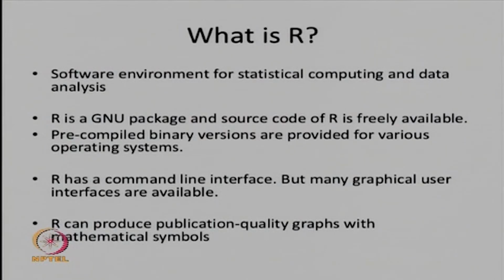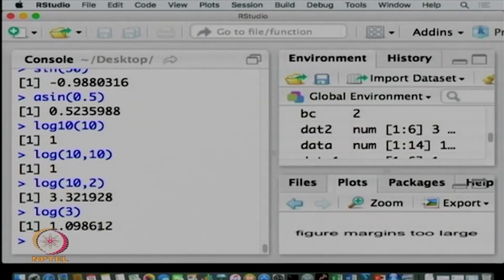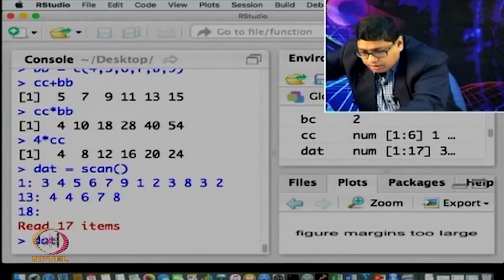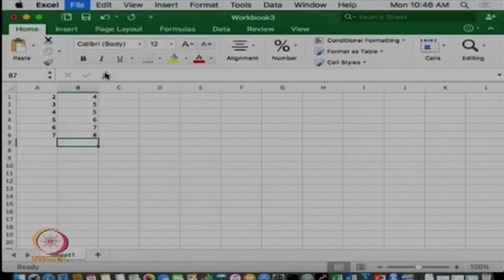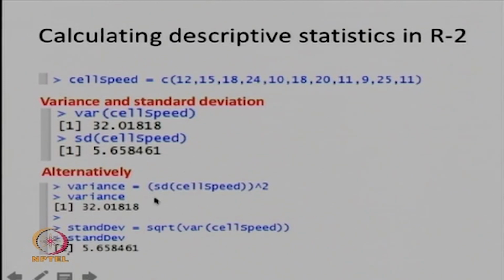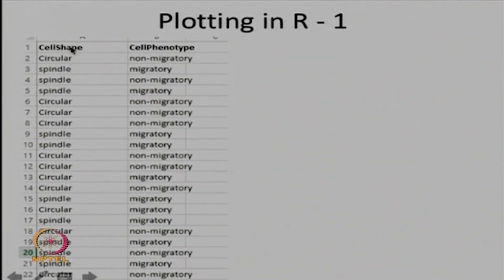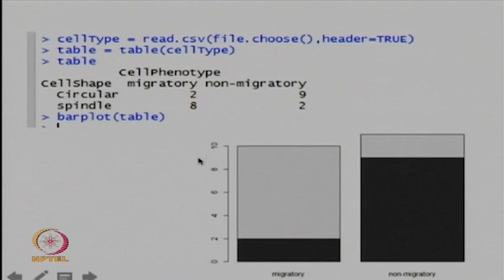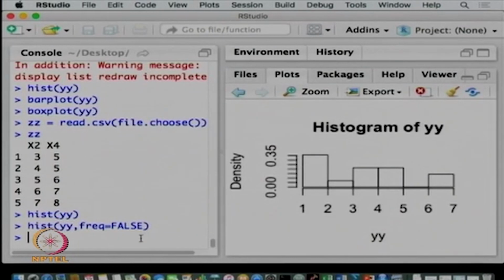Lecture 9: R programming